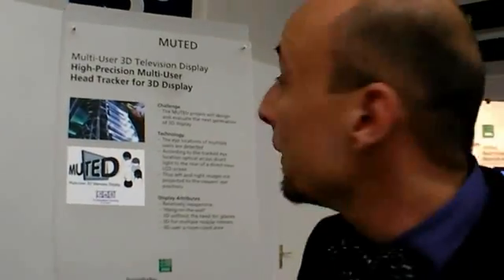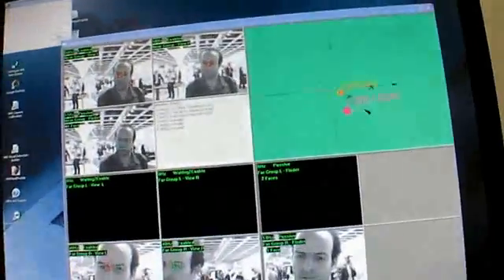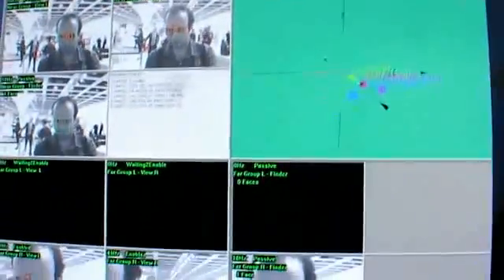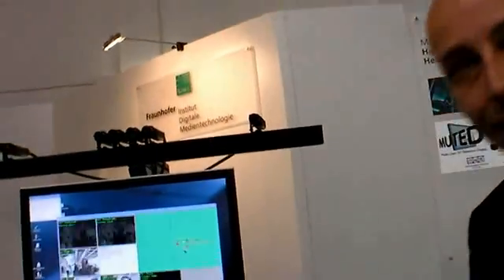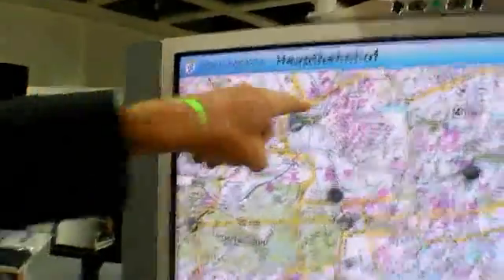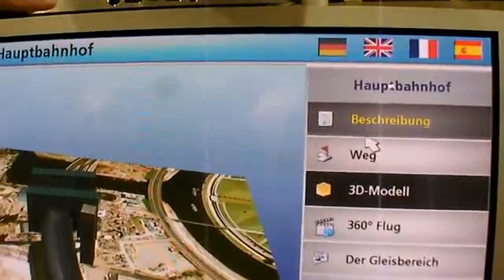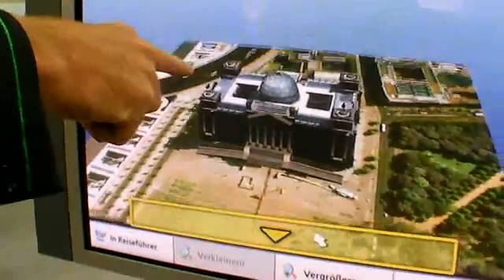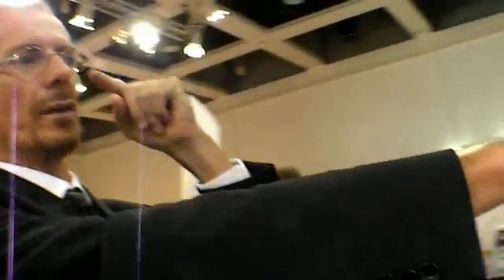Fraunhofer Institute 3D TV at IFA 2007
Showing some advanced eye-tracking technology using multiple cameras above the TV, this combined with new 3D monitor technologies could provide a 3D image without the need to use 3D glasses, and that would work for multiple people infront of the TV regardless of where they are actually located infront of the TV. They also have a system that lets the user point at a screen with the finger and use the finger as the mouse, where it calculated the angle of the eyes and the finger to determine where the user is pointing.